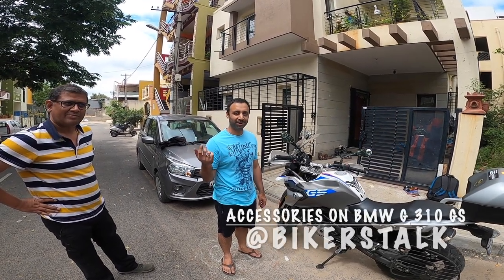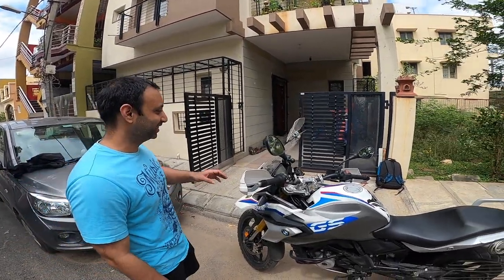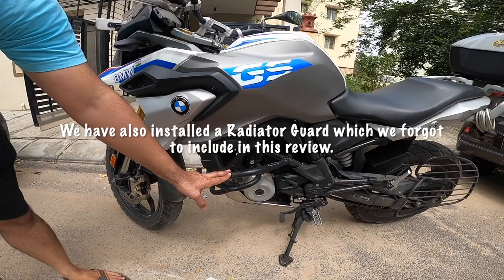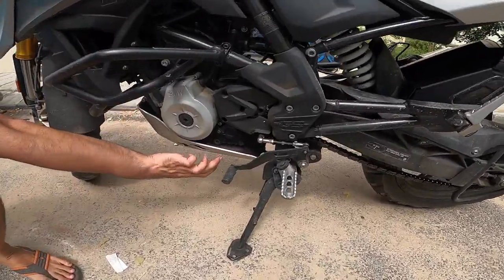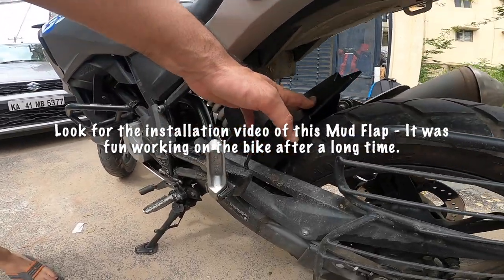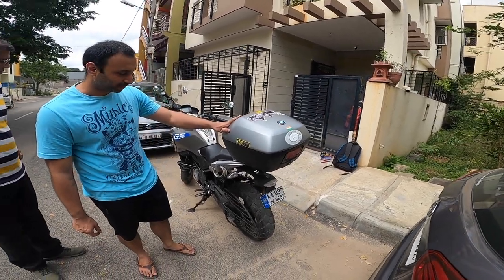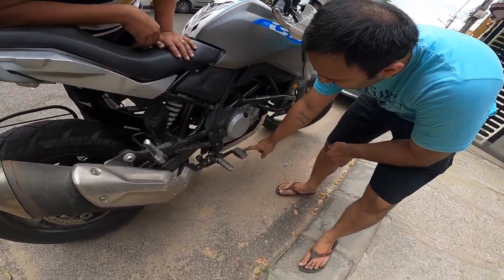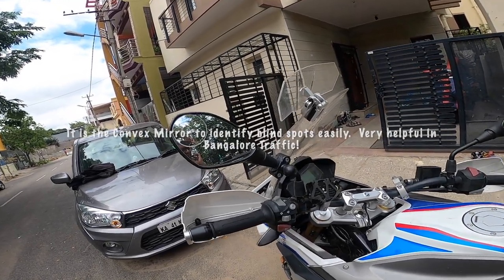Accessories on BMW G 310 GS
Someone recently asked us about the accessories we have on our G 310 GS. We do not have any fancy after market accessories, but the bike is loaded with the required accessories for Safety and Comfort. This is a short video for that purpose.